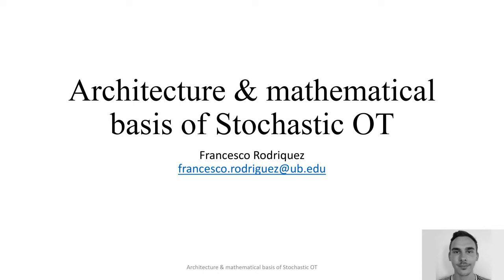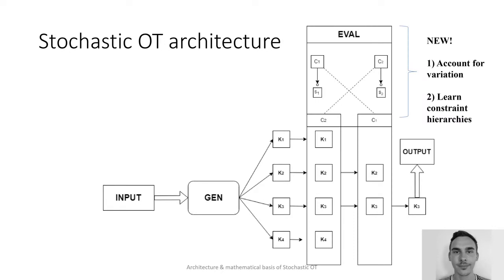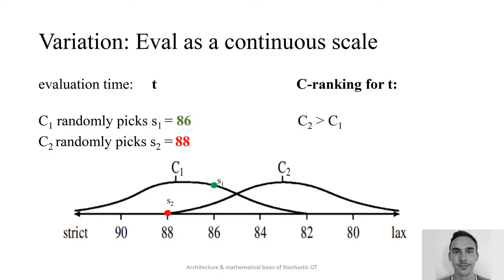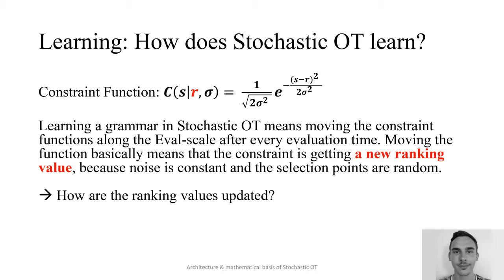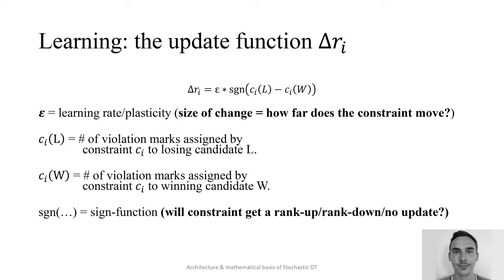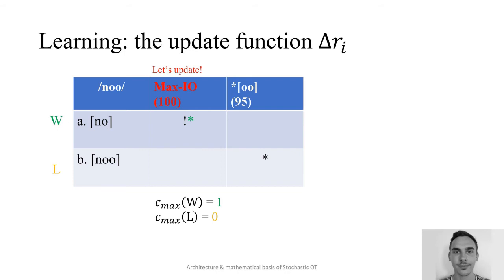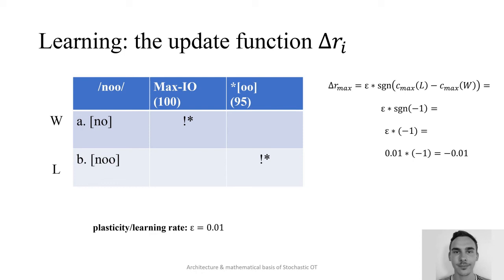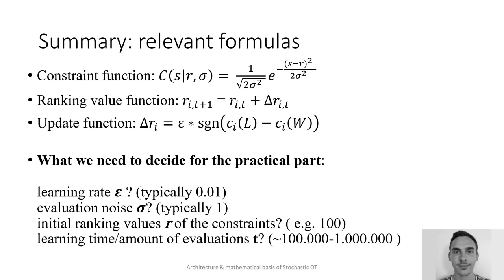Stochastic Optimality Theory (Part 2), by Francesco Rodriquez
Welcome back to Francesco Rodriquez’s practical course in Stochastic Optimality Theory. This is the seocnd video and it explains the architecture and mathematical basis of SOT.